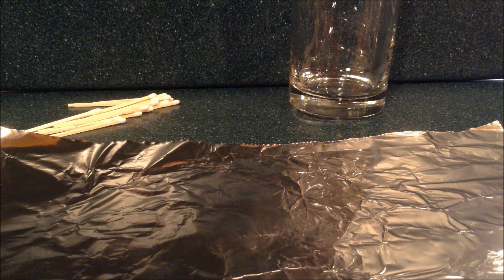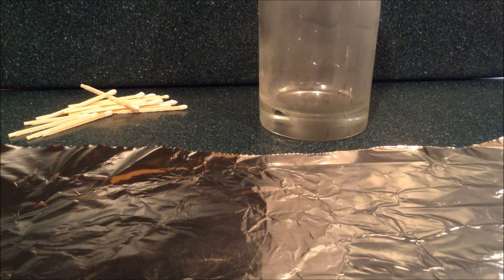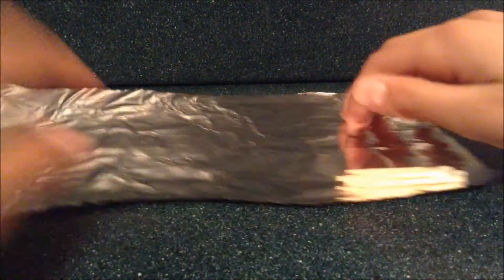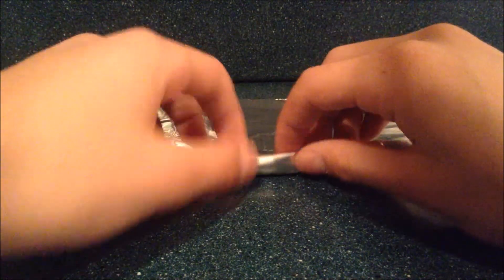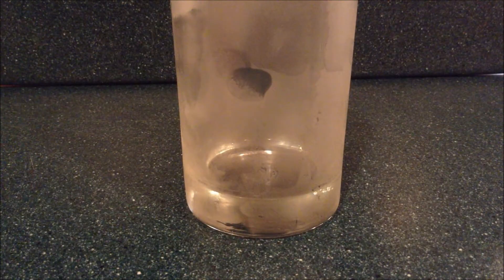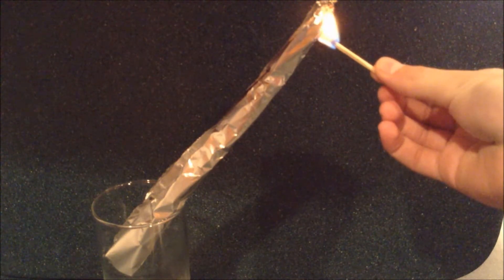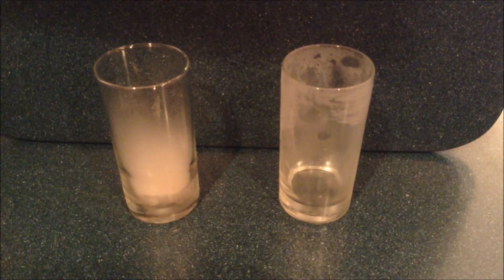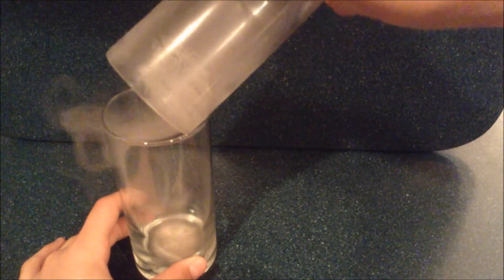How to Pour Smoke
This is my tutorial on how to give smoke properties similar to a liquid, so you can effectively pour the smoke.